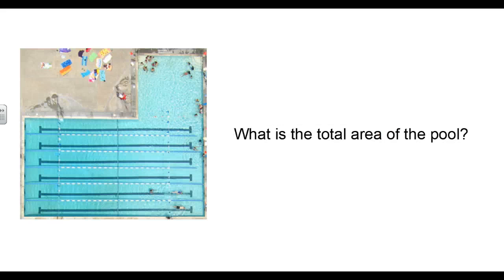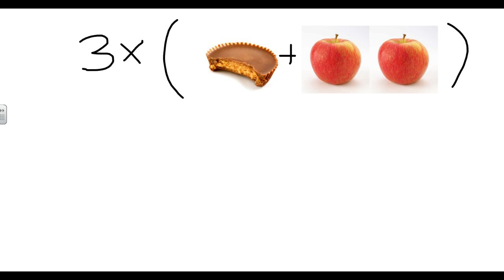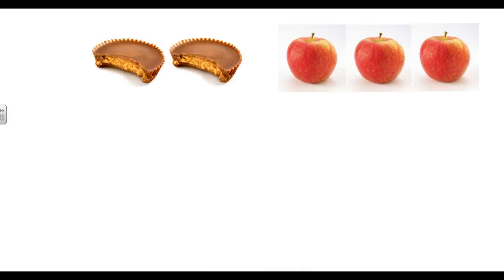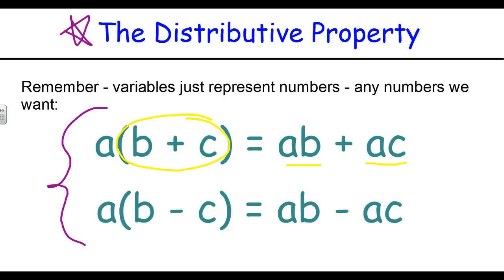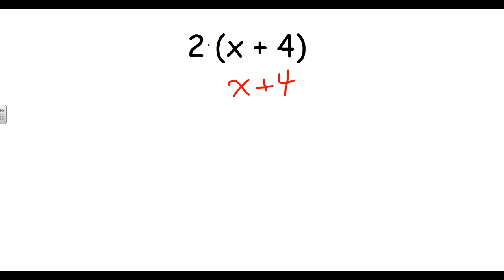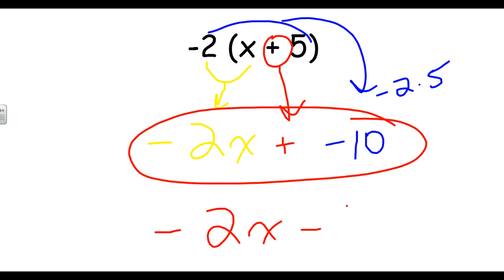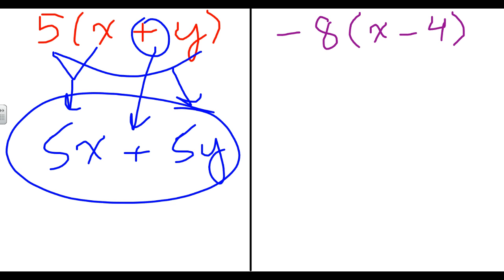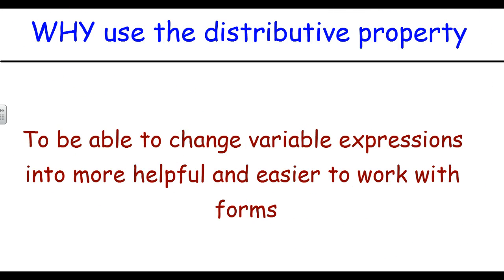FULL LESSON Distributive Property 10 14 15